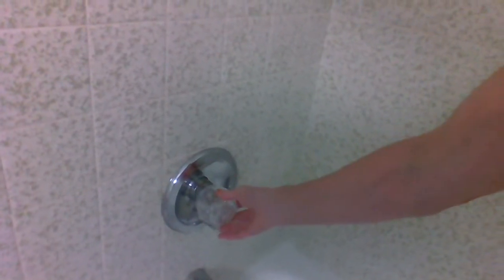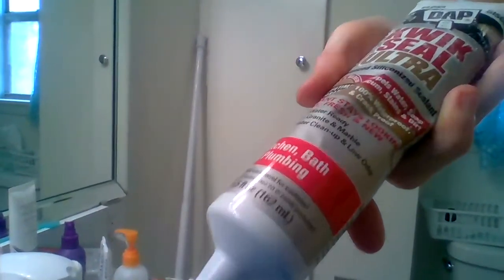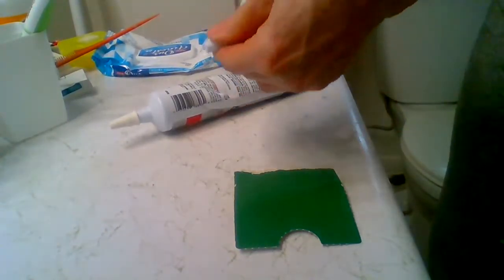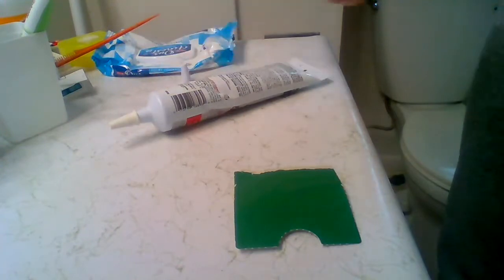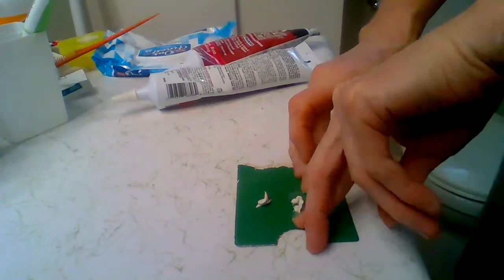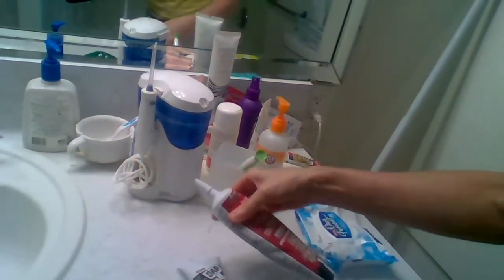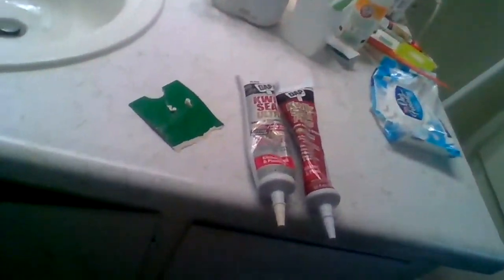Finial results re-sealing tub/shower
I used kwik seal plus & seal ultra & noticed that the biscuit color looked exactly like white if not whiter, so its misleading as the cap on the product showed a more off white but the product is not!
Dont forget to join for sexy videos xxx